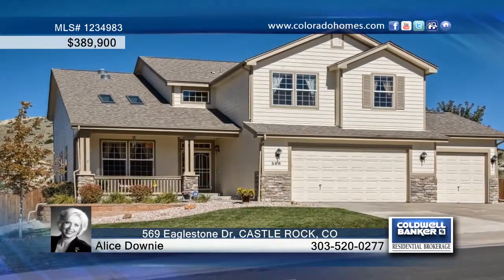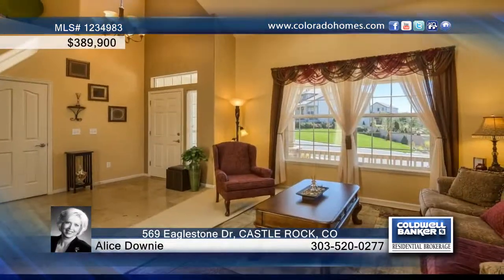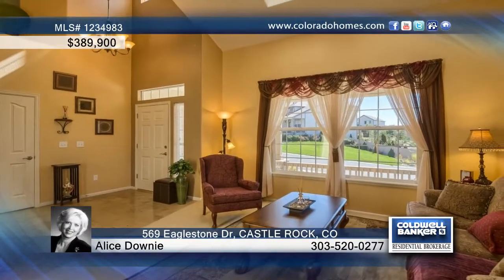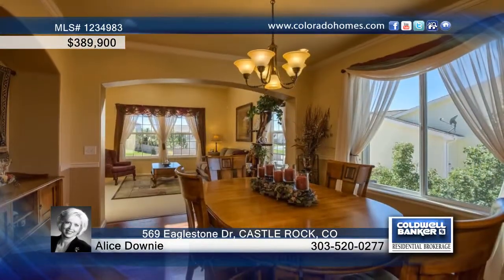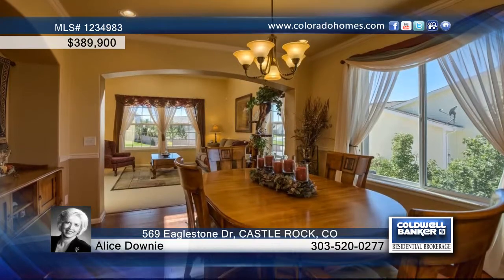Home for Sale in Castle Rock, CO | $389,900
Address:  569 Eaglestone Dr
City:  Castle Rock
County:  DOUGLAS
State:  CO
Zip Code:  80104
Price:  $389,900
Bedrooms:  4
Full Baths:  3
Garage Stalls:  3
Square Ft:  3138
Lot Size:  0.3
Year Built:  2003

Gorgeous & Meticulously Maintained 4 Bedroom Two-Story in Crystal Valley Ranch* Former Model* Mountain Views* Backs To Open Space/Greenbelt* Located On .30 Acres & Fenced* Open Floor Plan W/Formal Living & Dining Areas* Family Room, Breakfast Area & Gourmet Kitchen* Main Floor Bedroom/Study W/Full Bath* Upper Level Has Two Guest Bedrooms, Guest Bath, Loft & Master Suite W/Retreat* Upgrades Galore* 2010 New Roof* Custom Dual Staircase, Deck in 2011* 2013 New Ext. Paint* Master Bedroom Custom Closet W/Cherry Cabinets* Built-In Desk/Cabinets in Loft, Breakfast Area & Master Retreat* Garden Level Basement Open For Your Finish!

Alice Downie
Office:  Southeast Metro at DTC